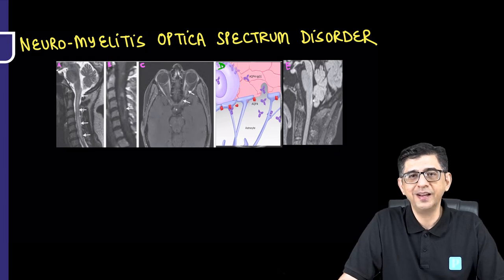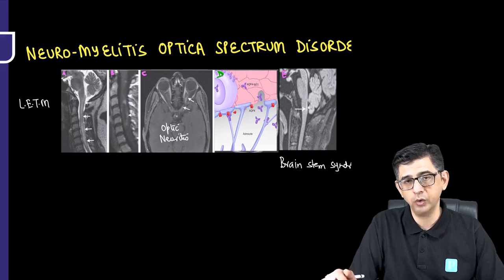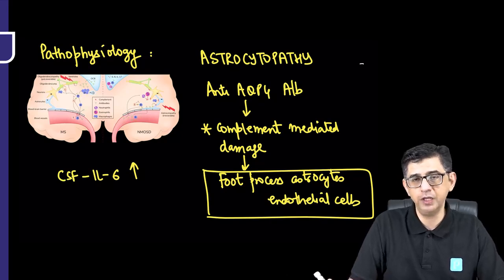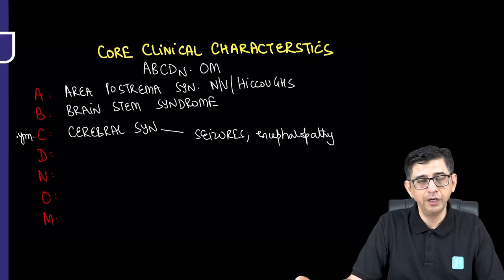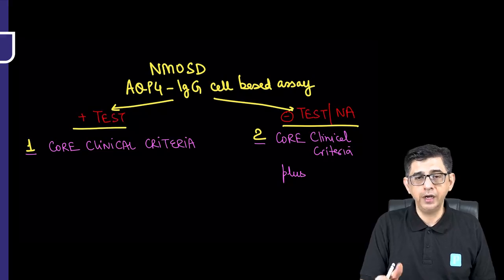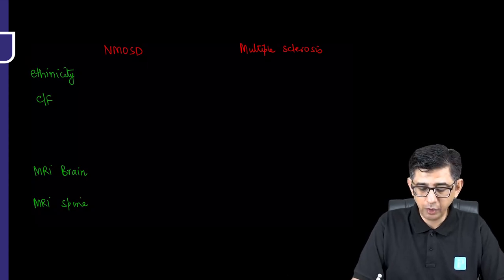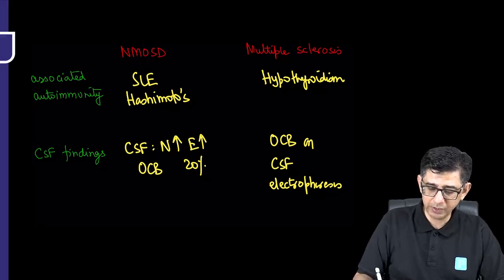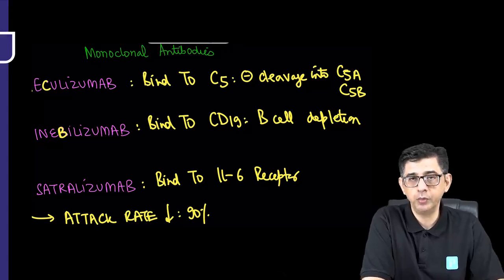104 Neuromyelitis Optica Spectrum Disorders yw